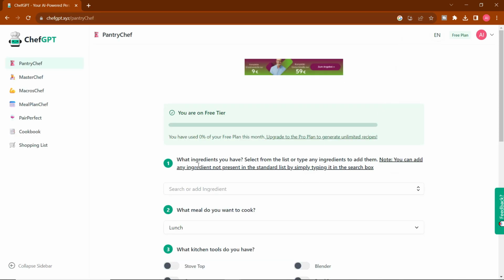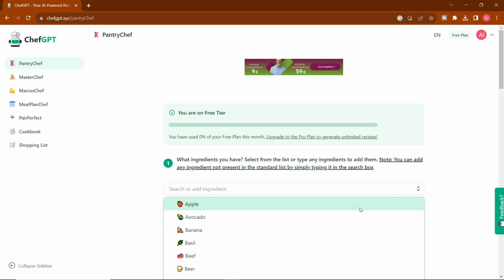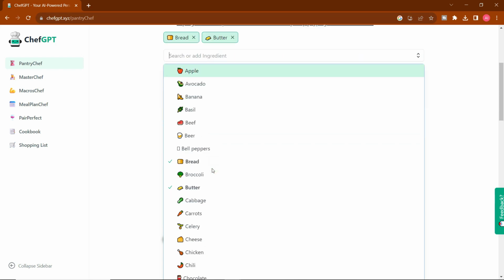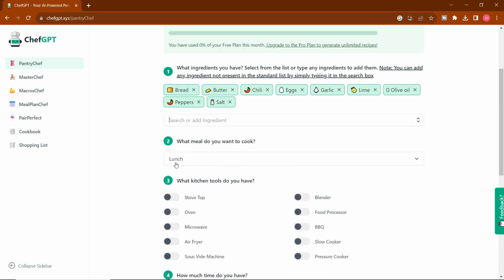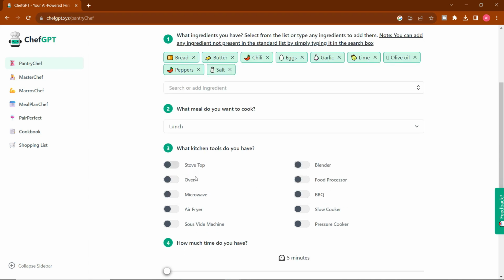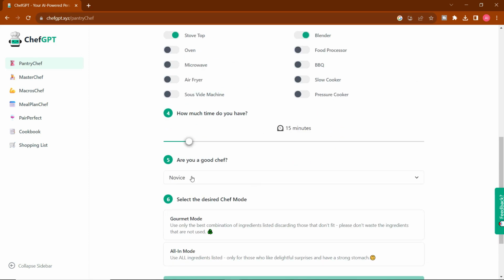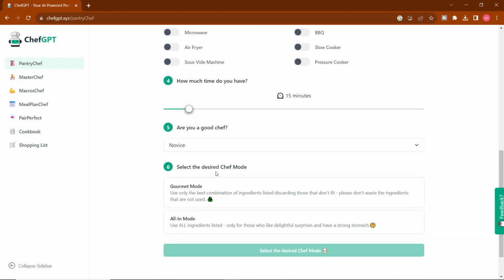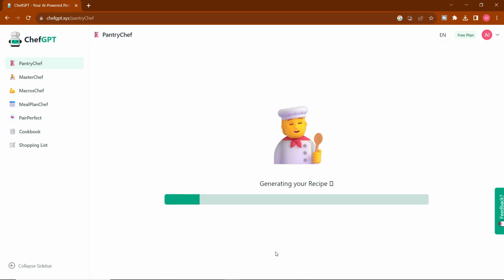Use This AI Tool To Create Food🍕(free)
Use This Artificial intelligence Tool To Create Food
how?

You can use this artificial intelligence tool to make delicious food by giving the raw materials you have to the artificial intelligence and the artificial intelligence will suggest a delicious food for you.

By the way, we are also going to introduce you to all artificial intelligence tools.
I love you and thank you for your energy😊✨